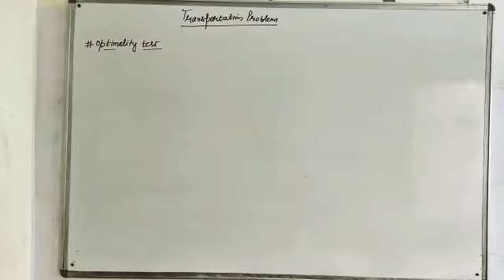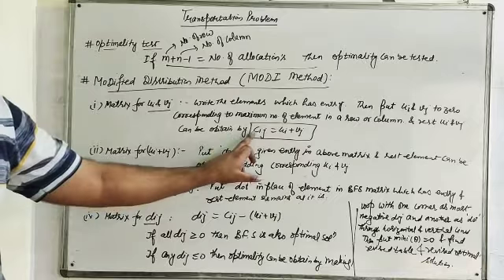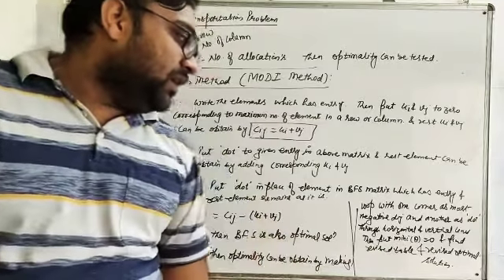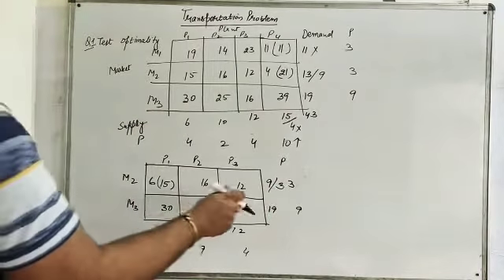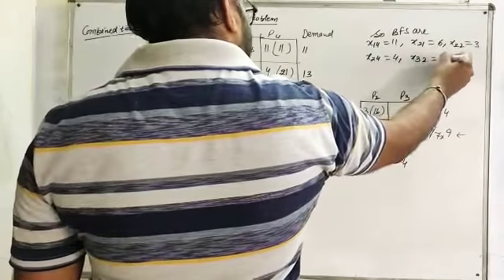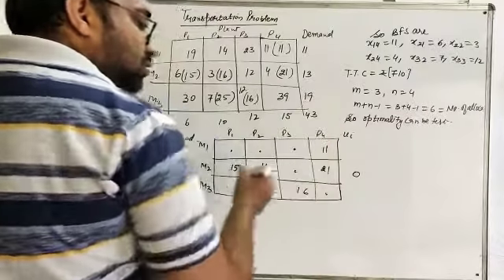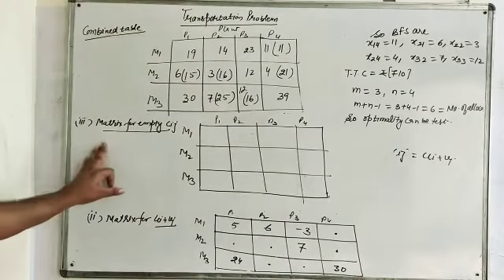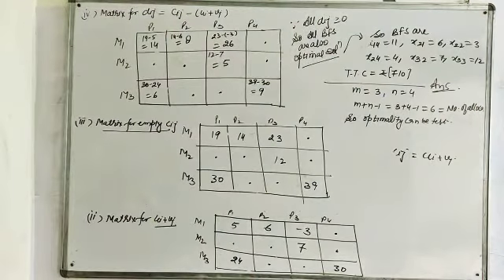MODI Method in Transportation Problem to find Optimal solution